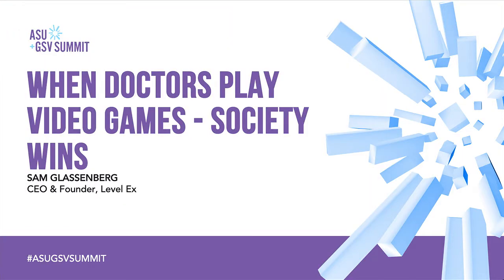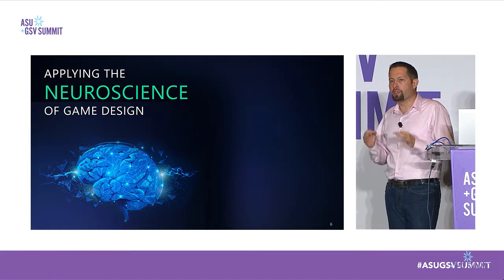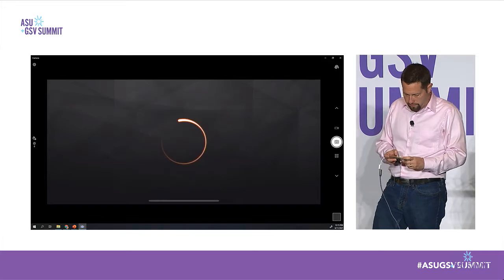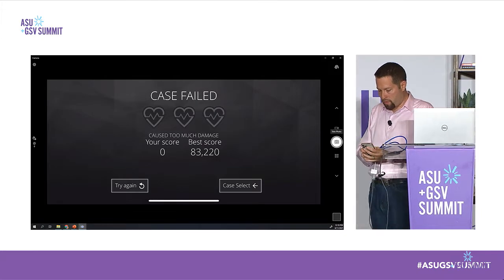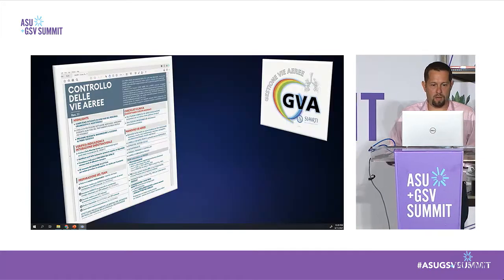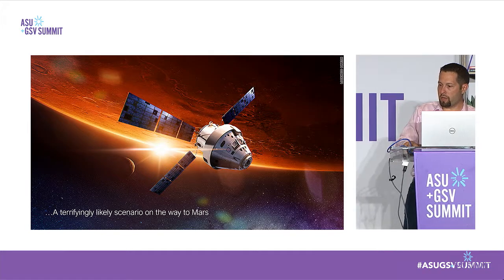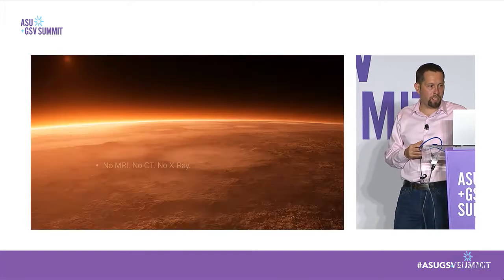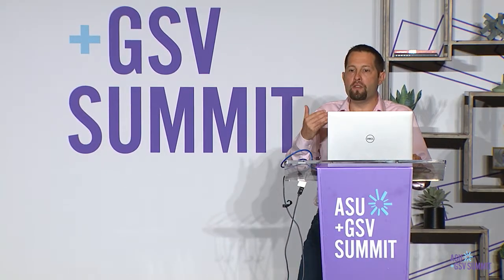When Doctors Play Video Games - Society Wins | ASU+GSV 2021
Sam Glassenberg (Level Ex) on When Doctors Play Video Games - Society Wins at the 2021 ASU+GSV Summit.

Discover how video game technology and design is being used to train medical professionals at scale: from performing simulated surgery over Zoom to solving racial disparities in healthcare.

In this talk, Sam Glassenberg will explore how the cognitive neuroscience of game design is being used to help prepare frontline medical professionals to diagnose and treat diseases here on earth, while organizations like NASA use it to train astronauts for medical emergencies on future deep space missions.